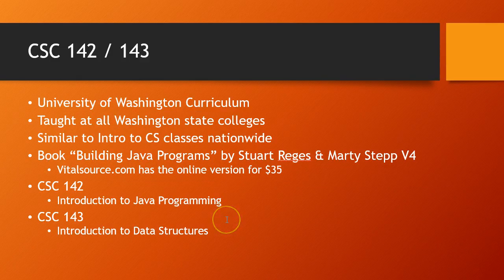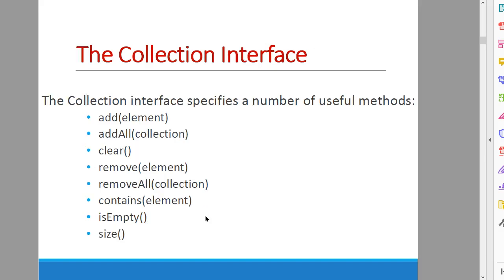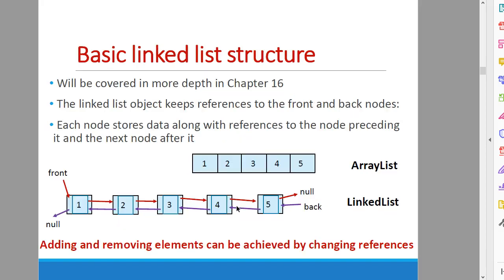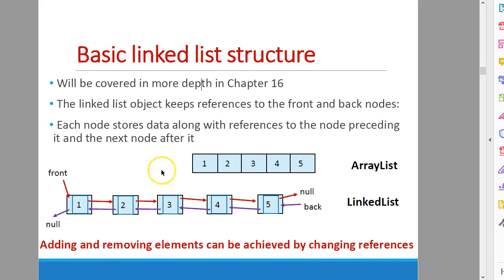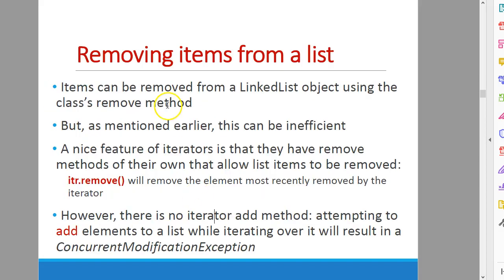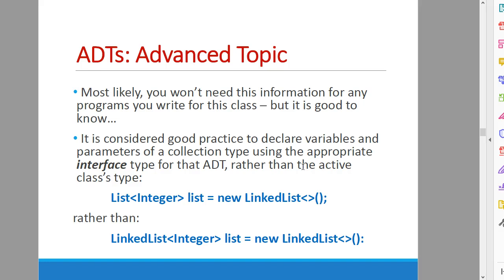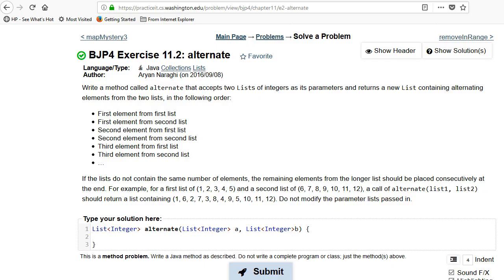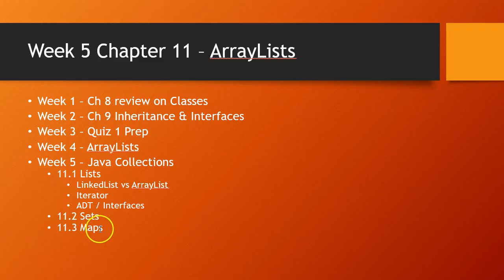CSC 143 Ch 11.1 Lists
CSC 143 / Intro to Data Structures / Building Java Programs Ch 11.1 / Lists & Java Collections - I cover the Java Collections interface heirarchy and introduce the Lists interface and the ArrayList Collection.